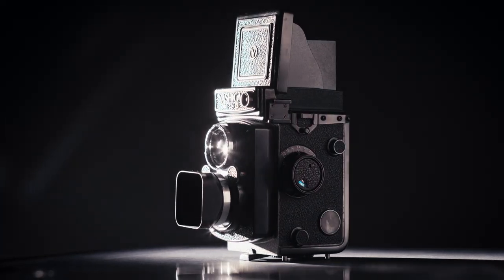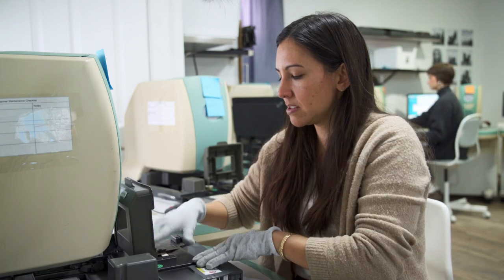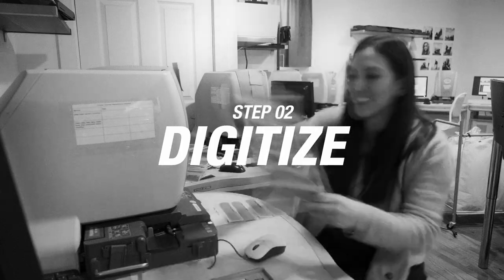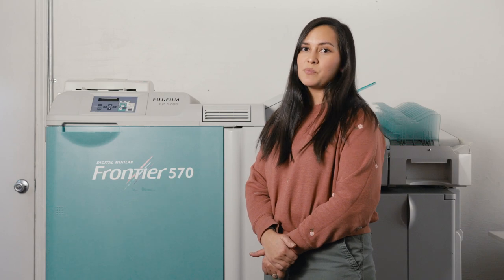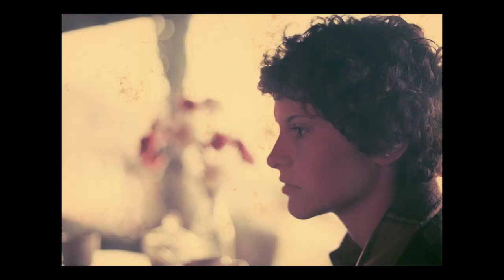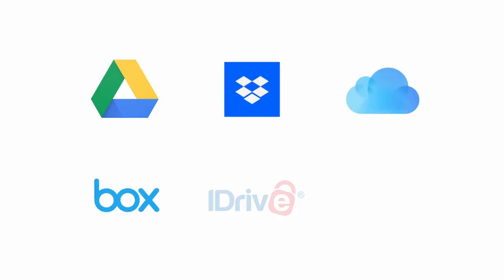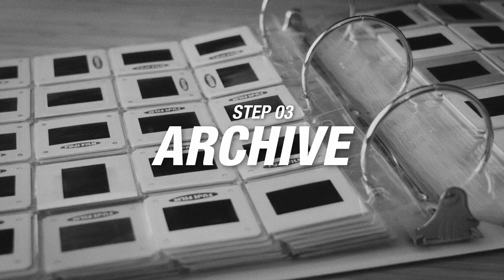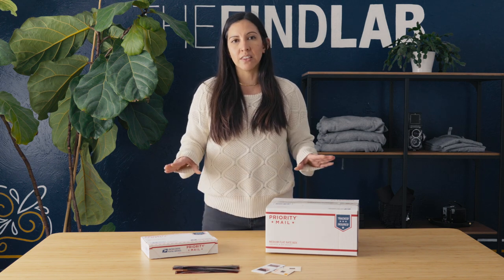Rescuing My Most Important Film Images.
Join Noelle as she scans some old family film images. Learn how to archive images so they are not vulnerable to the frailties of hard drives.

FILM IS NOT DEAD

BPIFXQWXTN0J8XOX